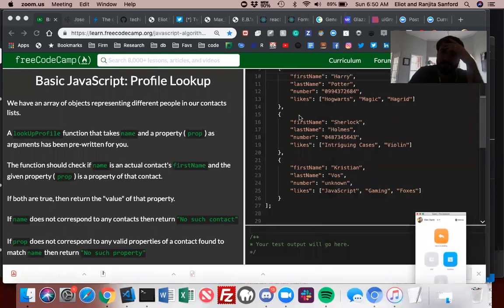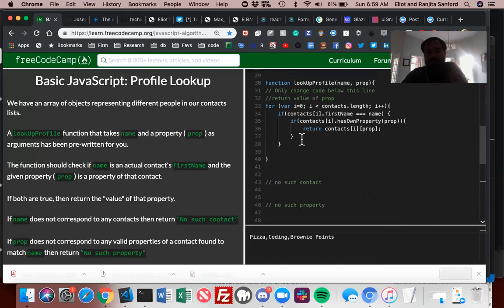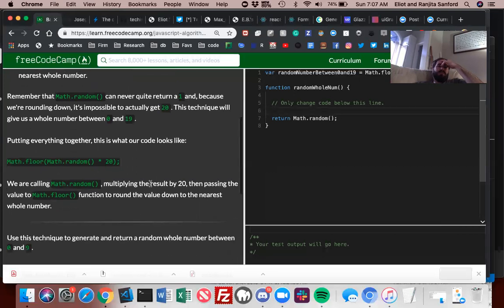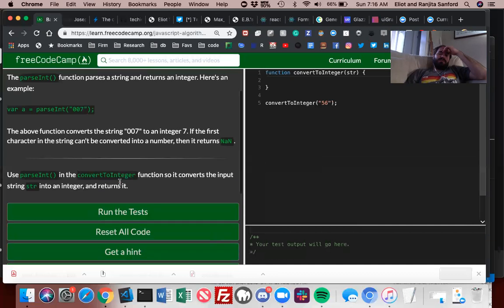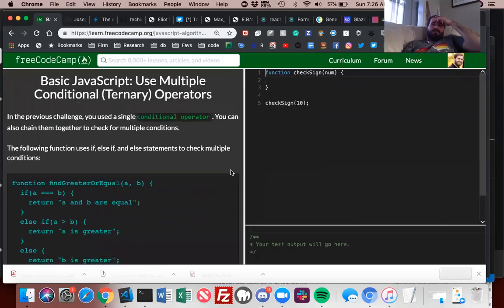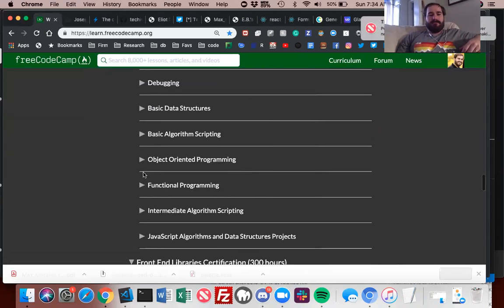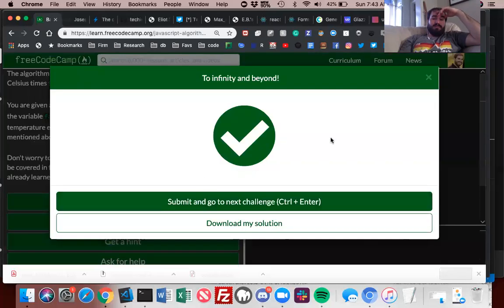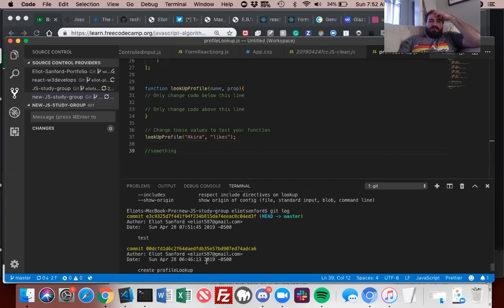Basic JS DAY 12 parseInt & ternary operators | April '19 JS Study Group